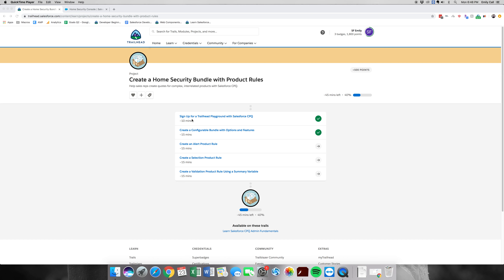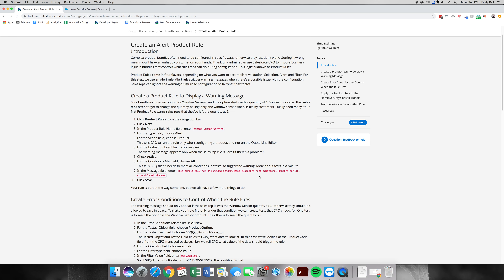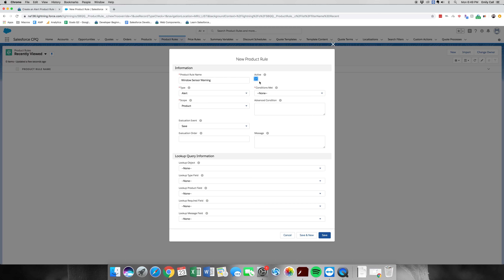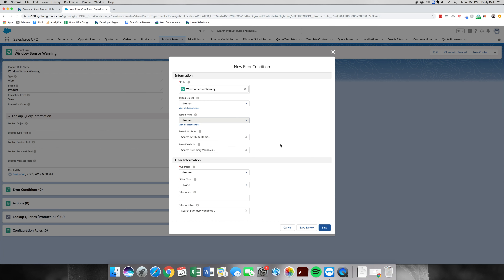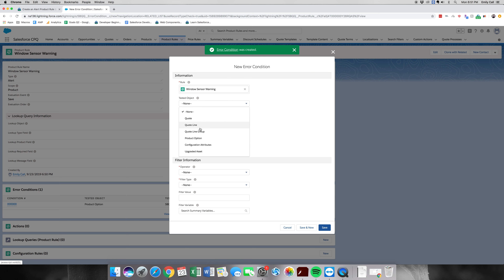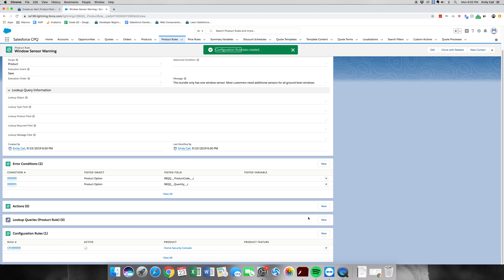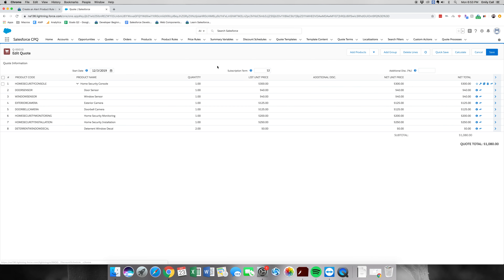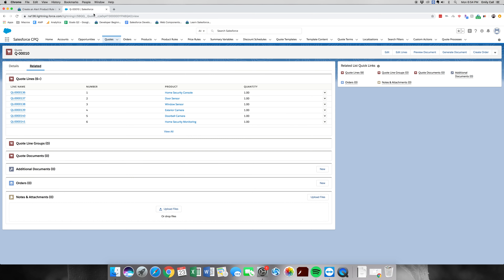[TRAILHEAD] - Create a Home Security Bundle with Product Rules Part 3